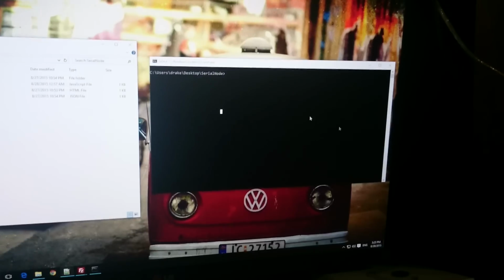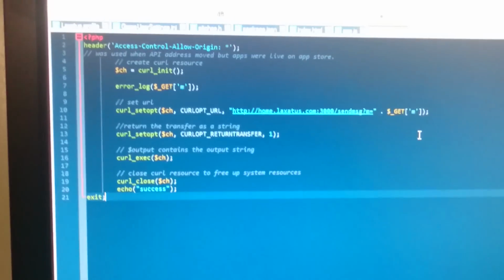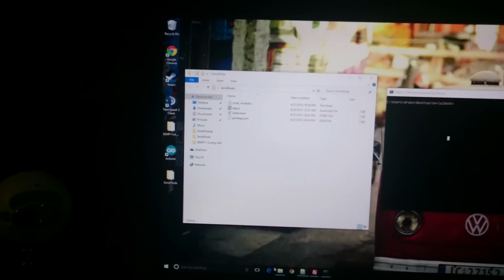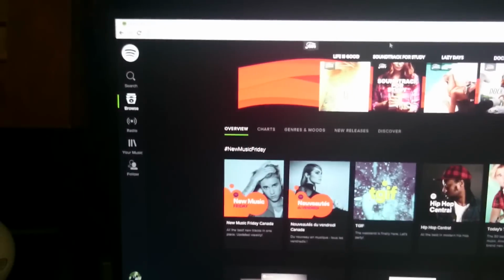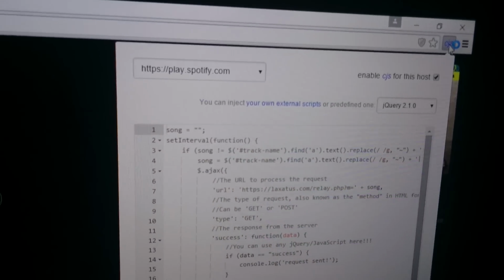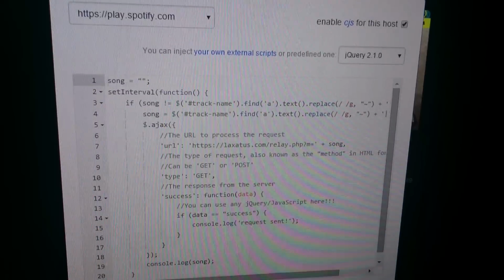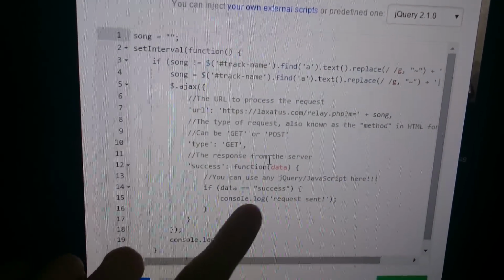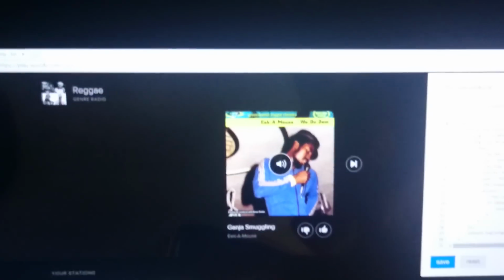Arduino - Spotify Current Song Display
2. Start up a NodeJS server on the machine connected to the Arduino with the following code (and the serialport and express libraries):

3. On a HTTPS enabled webserver,  add the following code to a directory where PHP code can be executed. Change the URL in the code to reflect the location of your node server:

5. and click on the cjs icon in the top right. Click 'enable cjs for this host' and select 'jQuery 2.1.0' from the dropdown below it. Then, copy the below JS code into the field and change the URL to point to your PHP relay